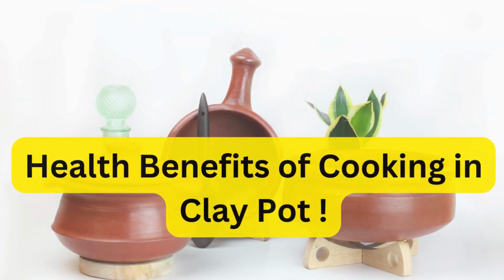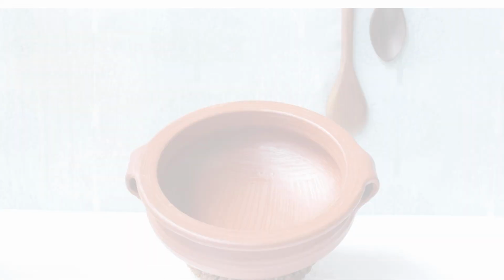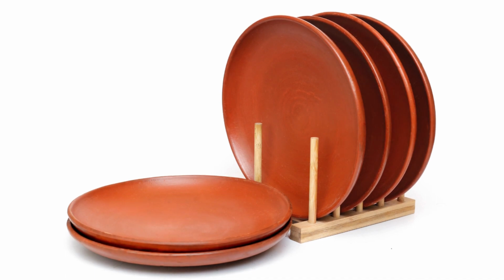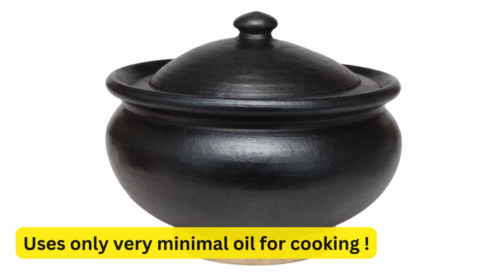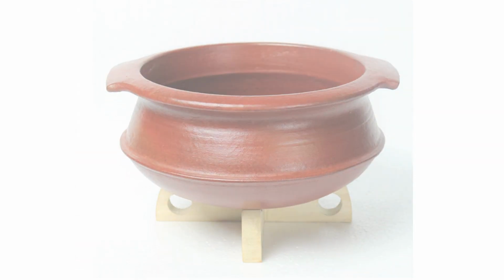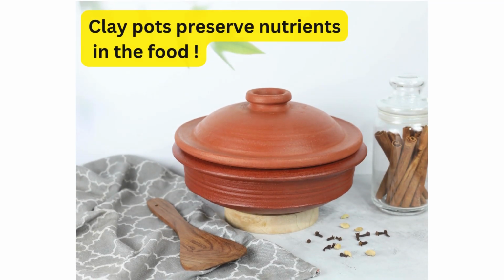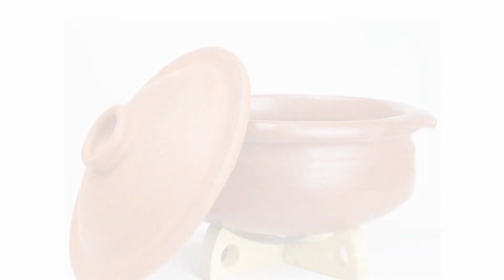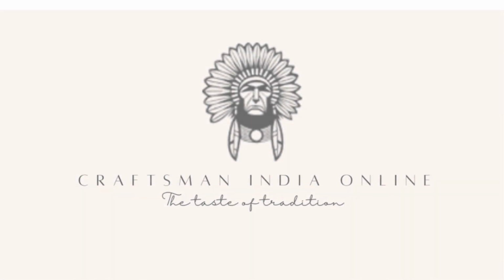Health Benefits of Cooking in Clay Pot.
Earthenware had been an integral part of the kitchen in the olden times when people used to slow cook their meals to retain all their nutrients and flavors.
If you have ever tried Handi Dal, Handi Chicken or Handi Biryani, you might have noticed the stark difference in their taste. Food cooked in a handi is far tastier than food cooked in any other type of utensil.

 In today’s time when everyone is so busy that they are rapidly switching to instant food items, the art of cooking in a handi has lost its importance. Craftsman India Clay pots or handi have a number of benefits. Earthen pots not only give an earthy flavor to the food but has also been suggested by Ayurveda as a healthy cooking utensil.

Here are some benefits that clay pots offer.

If you wish to cook your food in minimal oil, Craftsman India clay pots are perfect for you. You can cook all your food in just a spoon of oil and make it as healthy as ever. The slow cooking process of clay pots and their heat resistance feature retains the natural oils of food. Clay pots are also porous in nature which helps the moisture and heat to circulate through the food.

Clay is naturally alkaline in nature. When heated up, clay interacts with the acid present in the food, neutralizes the pH levels and makes the food easier to digest. This balancing out of pH levels makes the food much tastier and healthier.

Clay pots keep the nutrients of the food intact which enhances the overall flavor of the meal. It is said that the process of cooking in clay pots adds calcium, phosphorus, iron, magnesium and sulfur to the food which is quite healthy for the body.

Clay pots are quite inexpensive as compared to other steel and non-stick cooking pots. Craftsman India Clay pots are  checked properly for any cracks or holes. You must also avoid glazed clay pots and buy only plain ones. Glazed clay pots are painted with a layer of ceramic paint which can cancel out all the benefits of a clay pot. All pots sold by craftsman India rr Un- glazed.